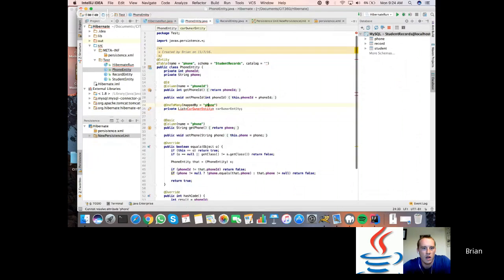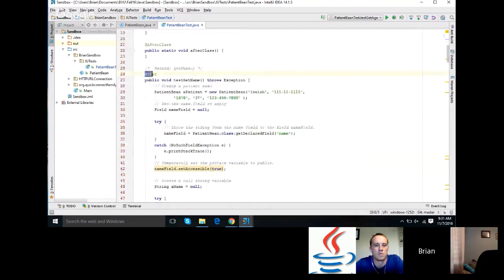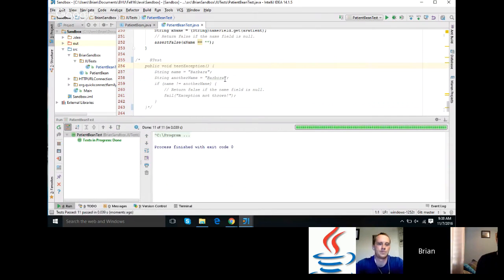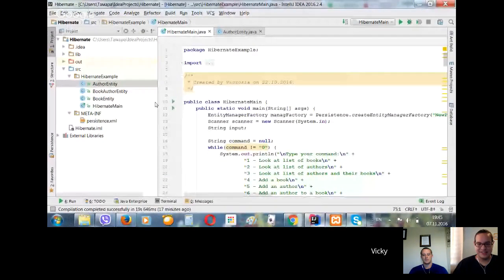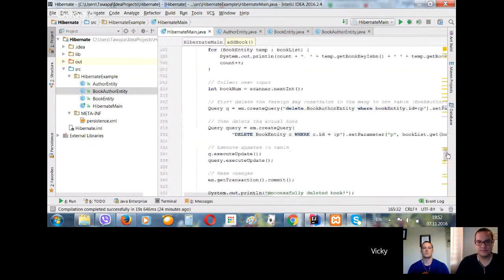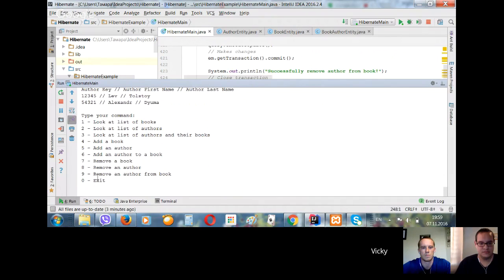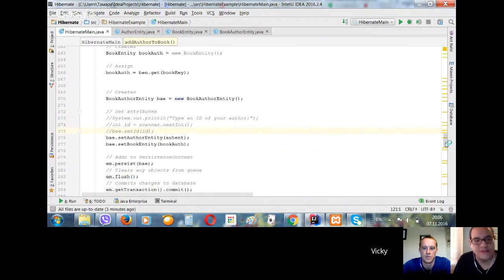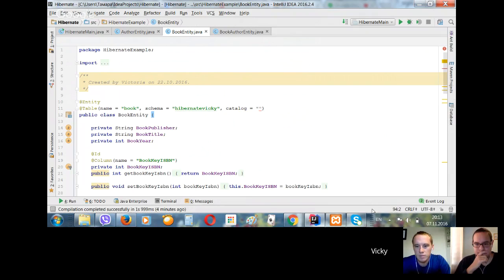CIT360 Red Team: J-Unit Tests, Use Case Diagram, Use Case Document